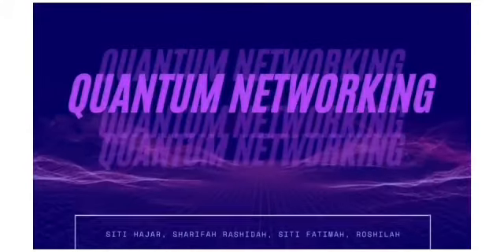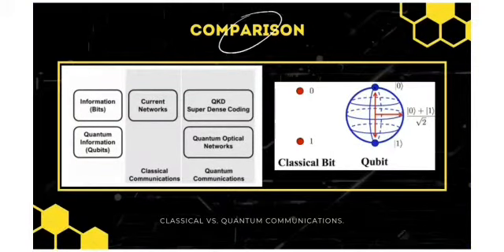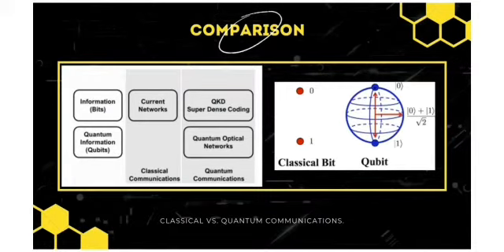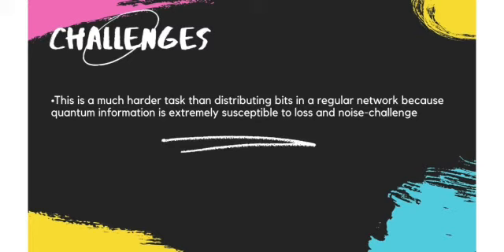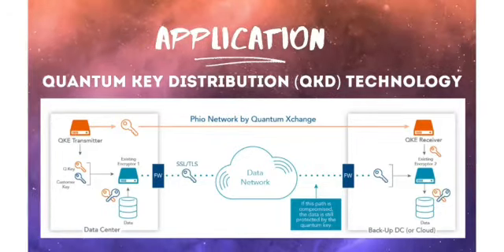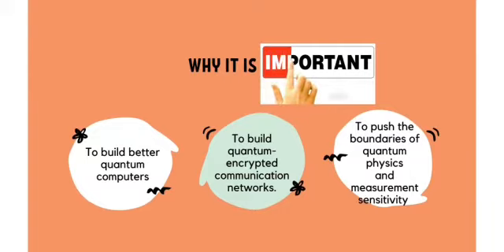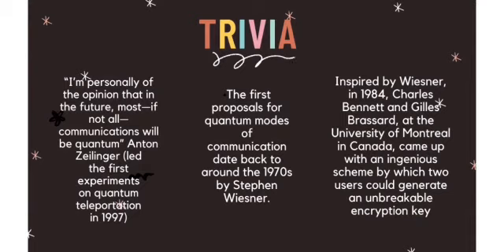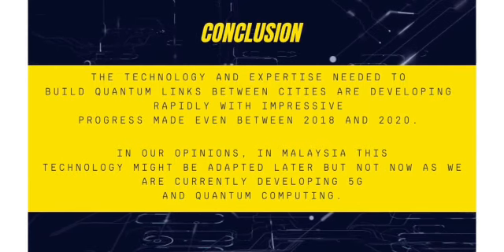Quantum Networking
What is quantum networking? Find out about its potential and how far is the technology before it's ready.

Video prepared by:
Sharifah Rashidah bt. Syed Husin
Roshilah Ramli
Siti Fatimah Masrom
Siti Hajar Yusof

Assignment on course KT6123 (Telecommunication Network)